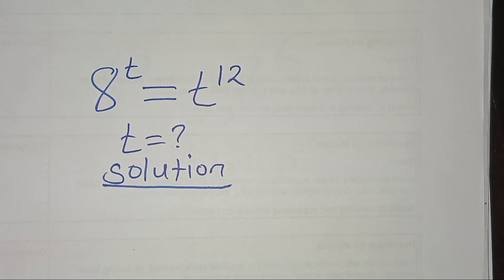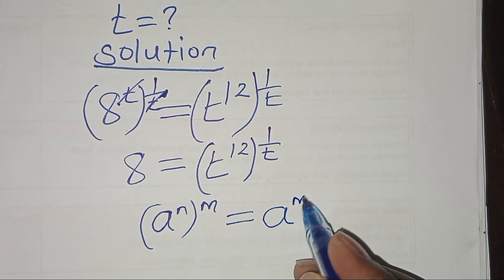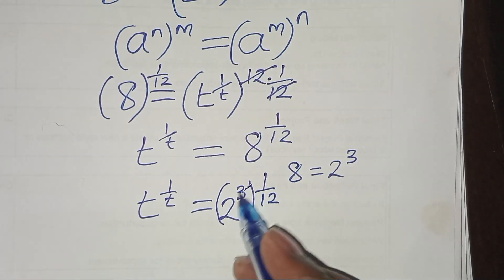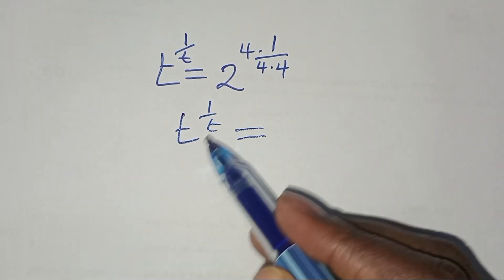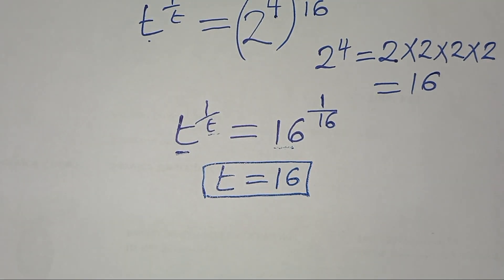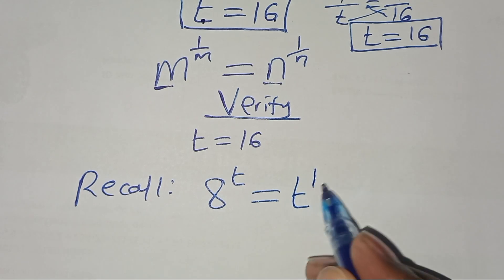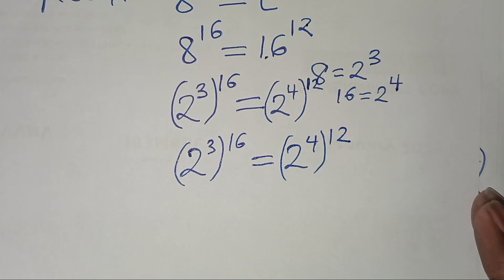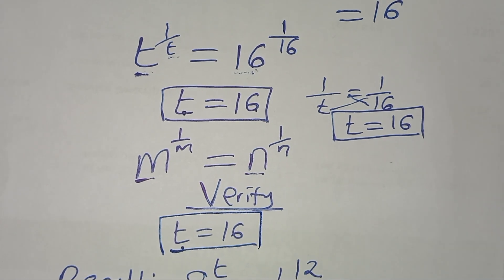Germany | Can you solve this | Math Olympiad